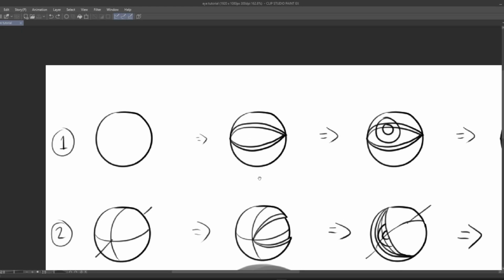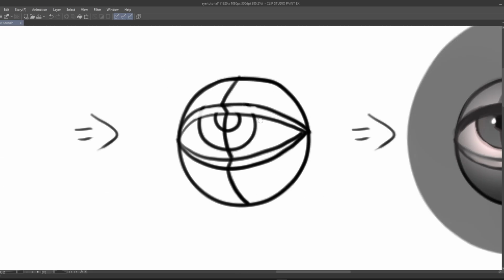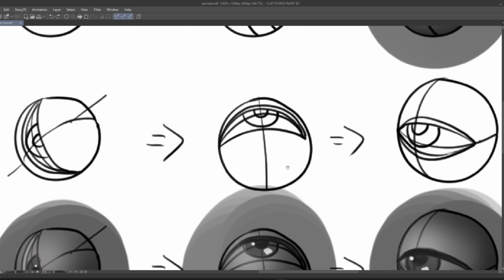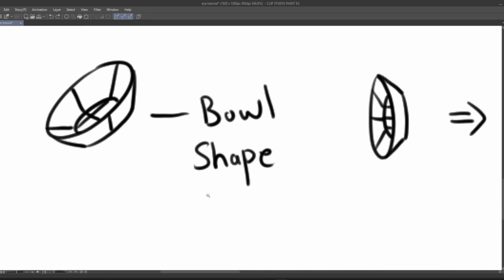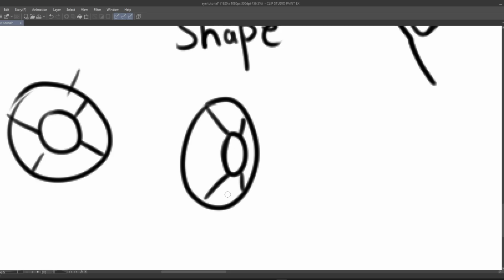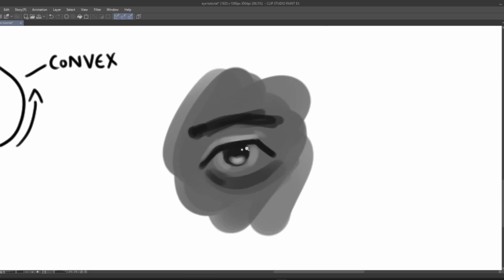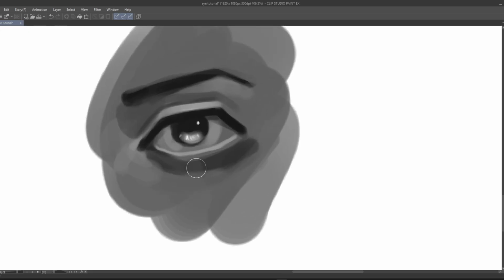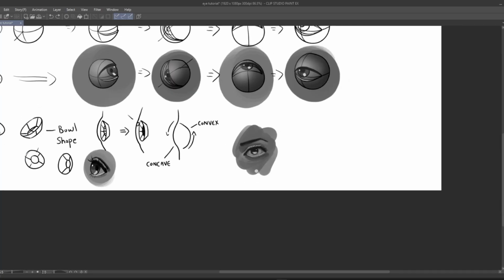How to Draw a Realistic Eye Step by Step (Beginner Friendly)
How to draw a realistic eye step by step using a simple and beginner friendly method.

In this tutorial, I break down the eye drawing process into clear, manageable steps covering structure, proportions, shading, and small details that make an eye look realistic.

This is my first tutorial upload on this channel after a long break, and I’ll be sharing more drawing tutorials, art fundamentals, and process focused lessons moving forward.

If you’re learning to draw or trying to improve your realism, this video is a great place to start.